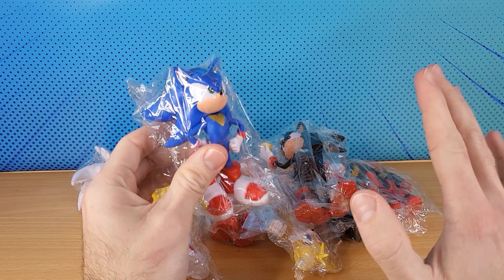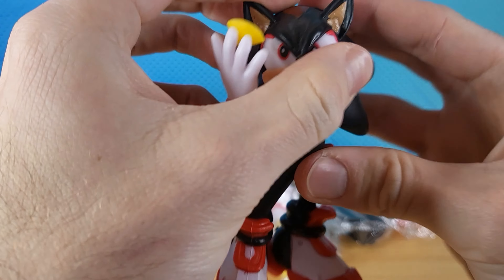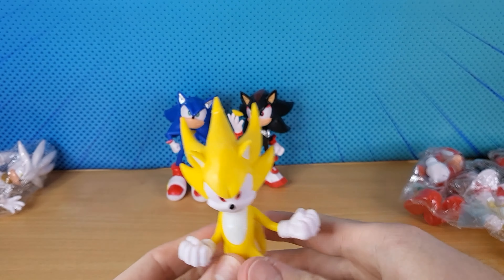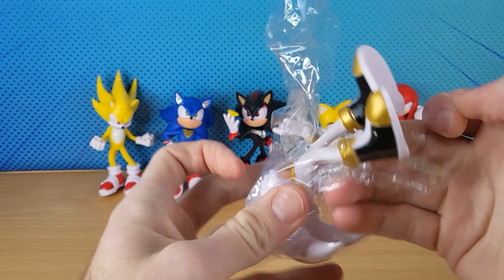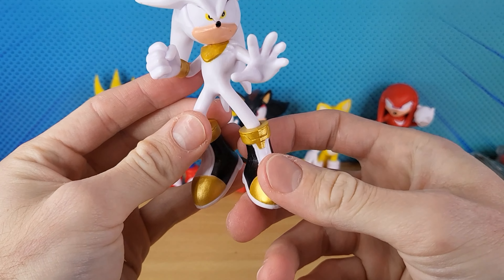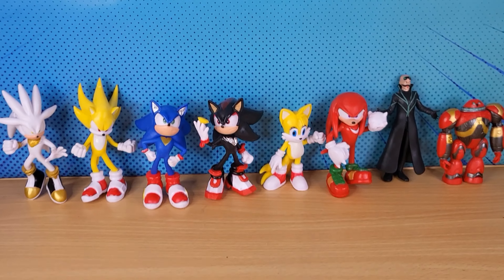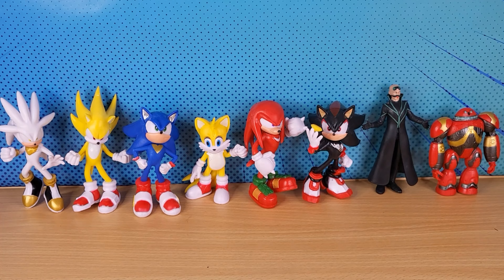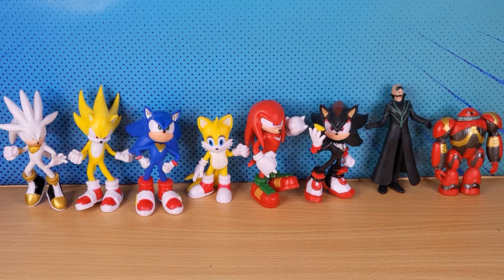Shocking Sonic the Movie 3 Figures